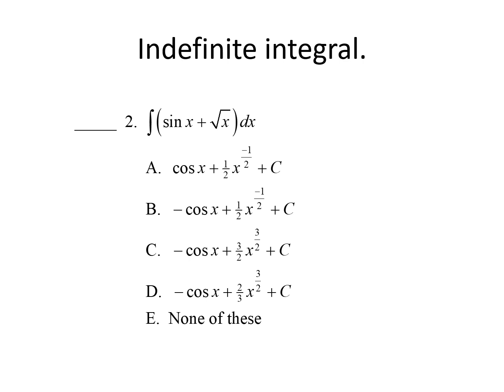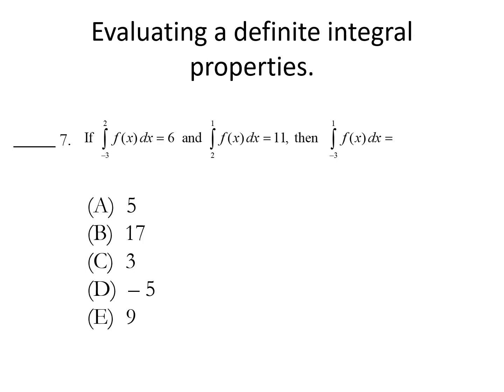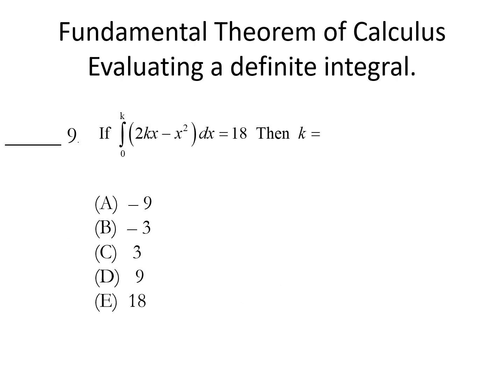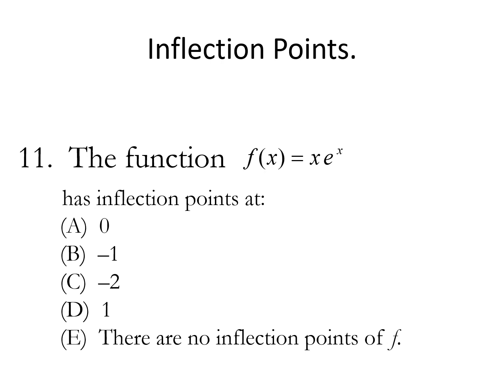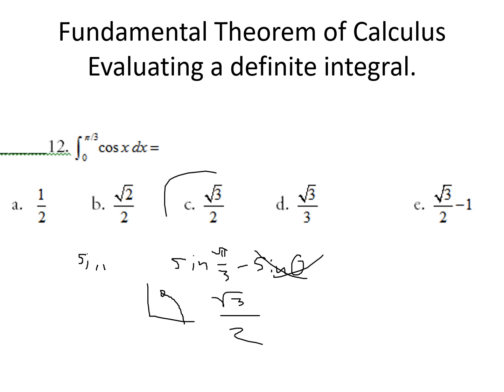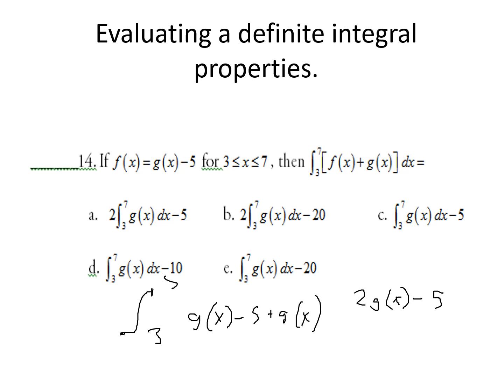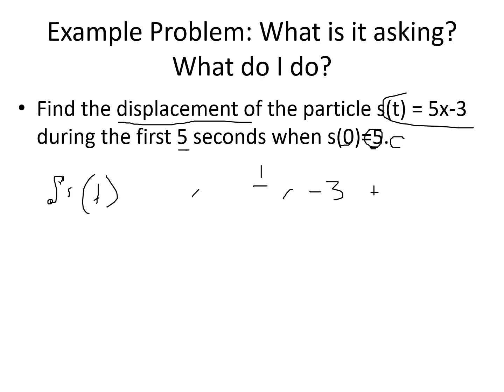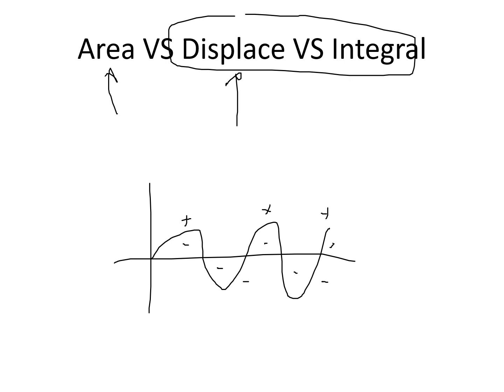AP Calculus AB Integration Test Review!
The organic stem tutor dives into calculus with todays video,
If I got anything wrong, or someone wants to complain, please comment as to what I should improve on.
Answers:
1. A
2. D
3. A
4. E
5. B
6. E
7. D
8. C
9. C
10. A
11. C
12. C
13. A
14. A
If my teachers see this, I did not do this video with the malicious intent of distributing answers, but as a way to help my peers with their preparations. If a teacher wishes me to take down the video, I will do so gladly.